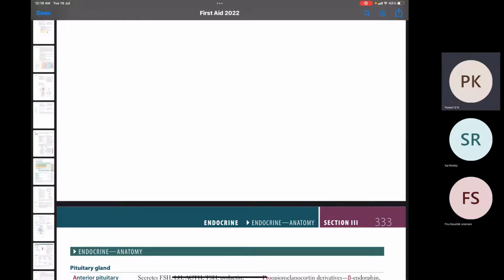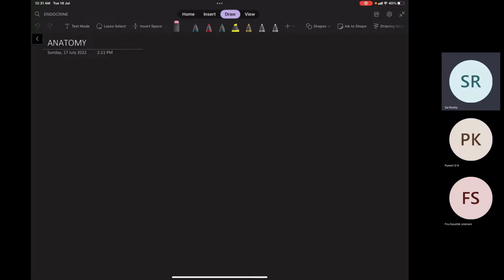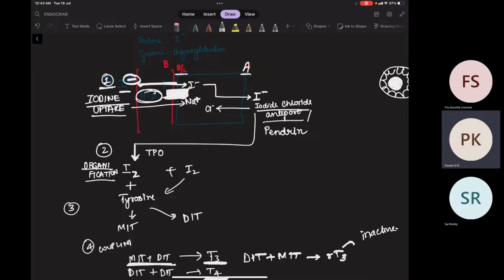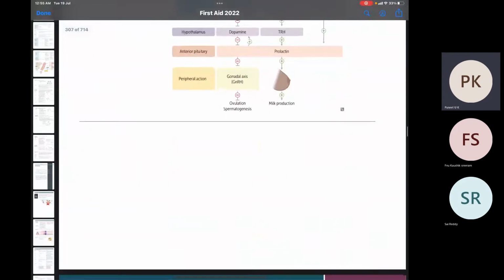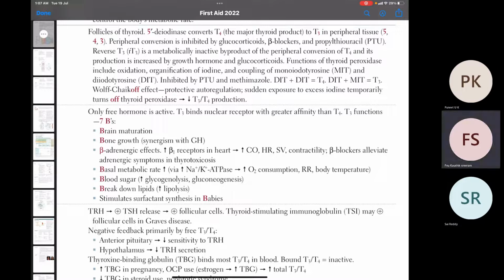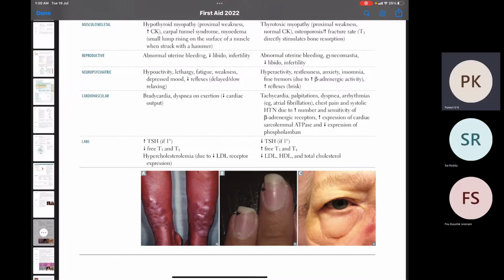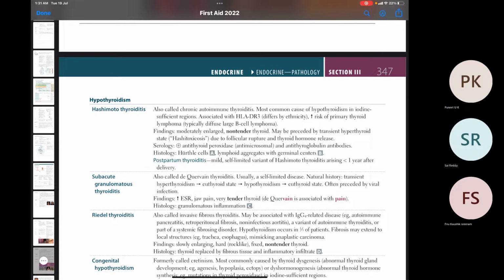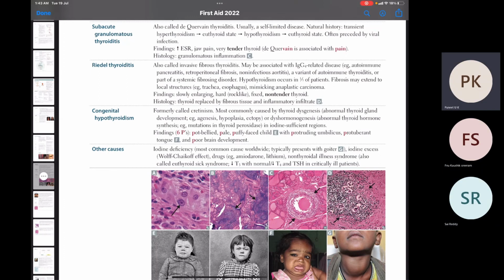USMLE thyroid part 1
Anatomy, physiology of thyroid
FA page 361 to 367.